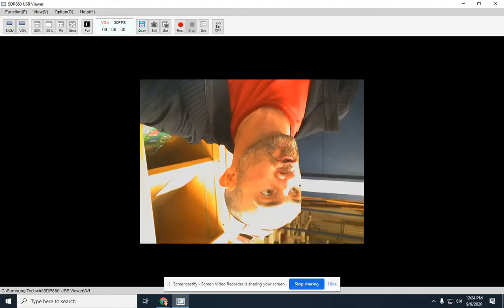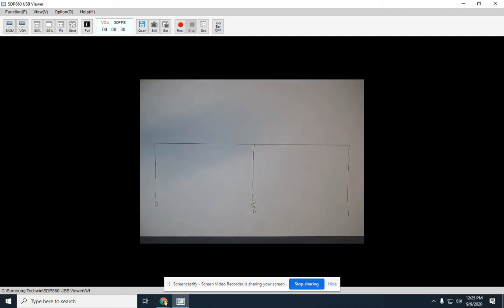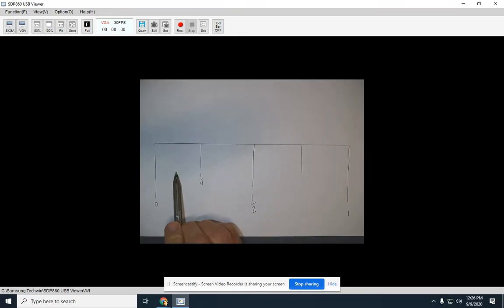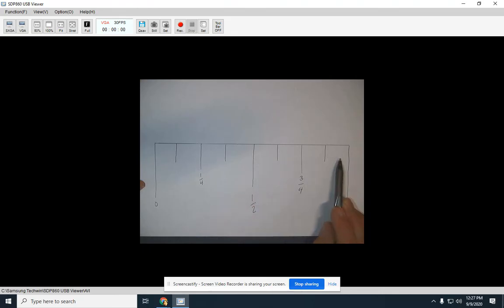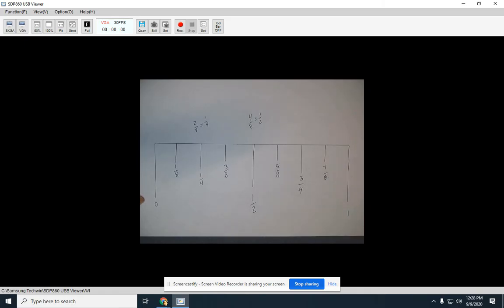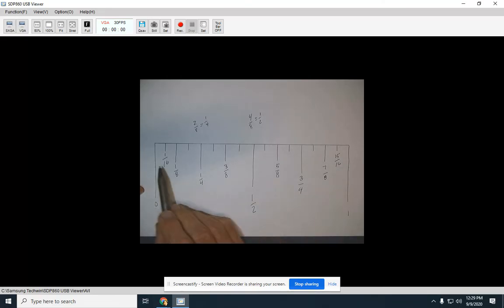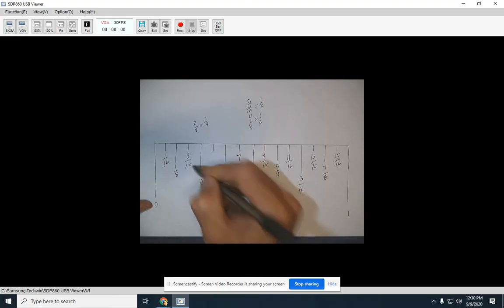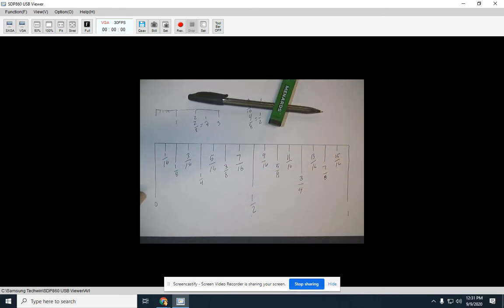Measurement 1/16th of an inch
1/16th measurement